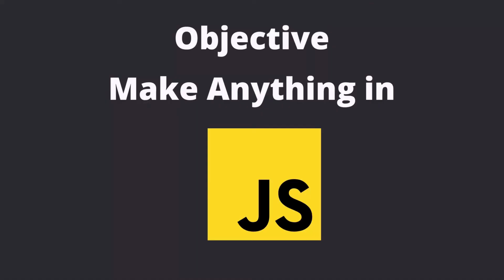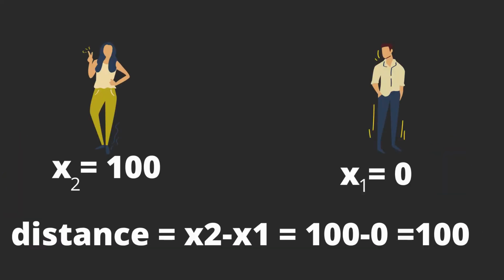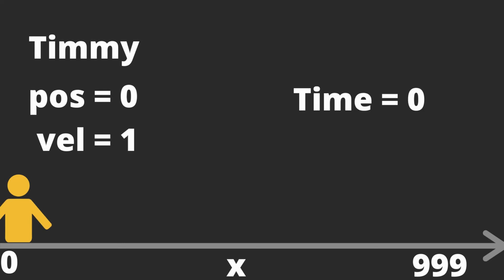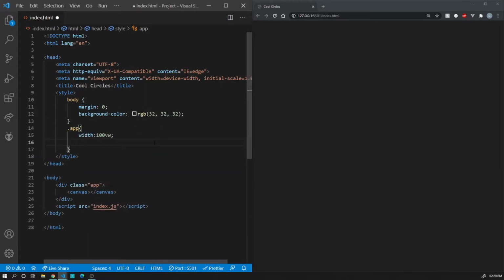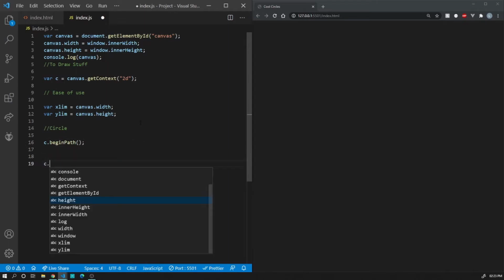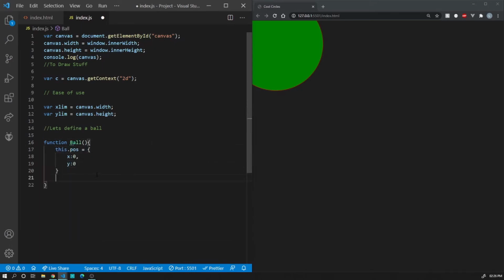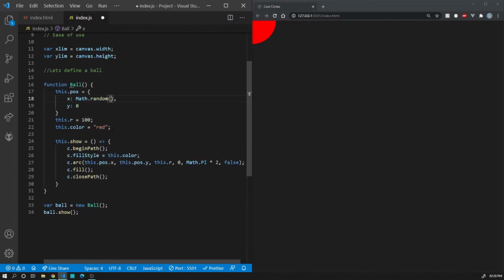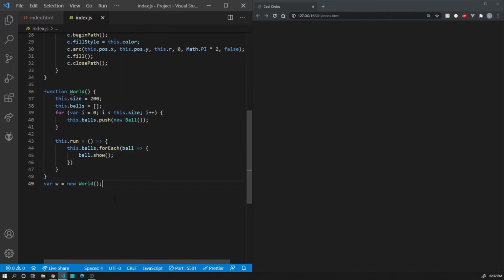JavaScript Full Throttle: Make a Particle System-Part 1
In this video, we will make a particle system, to be exact, you will learn how to draw onto your html and how you can use JavaScript to manipulate the canvas, In the next video, we will animate the system and make it interactive

Time Line:

0:00 -Intro
0:42 - Objectives
1:14 - The Distance Formula
3:06 - Physics/Motion
4:12 - The Coding: Setup & HTML
4:51 - The Coding: CSS
5:22 - The Coding: JS
6:34 - The Circle
8:03 - the Ball
10:30 - The World
11:35 - Outro